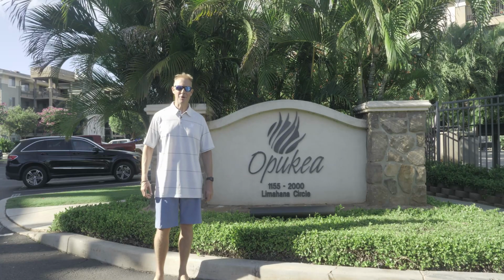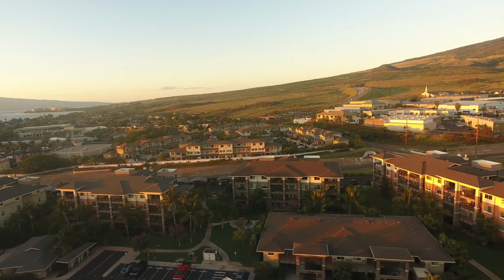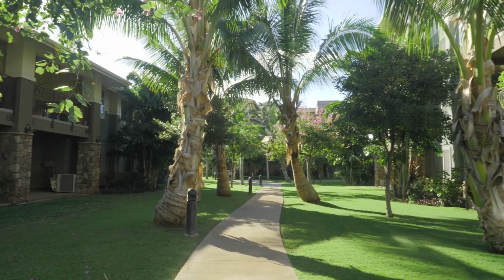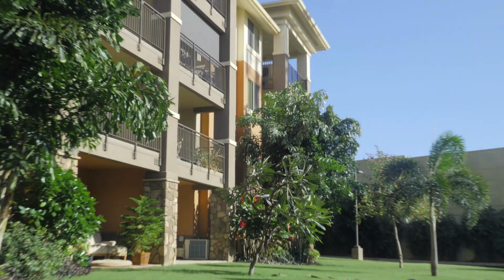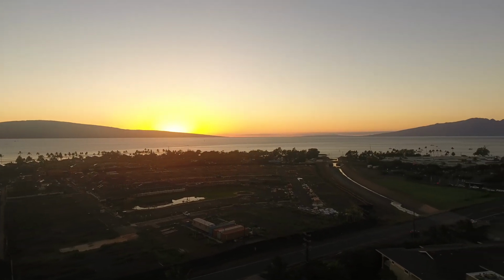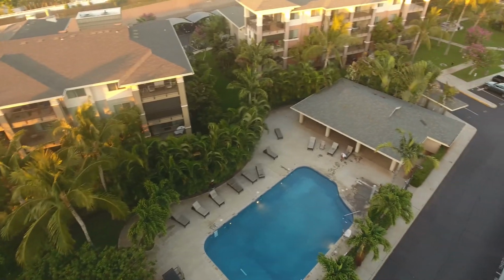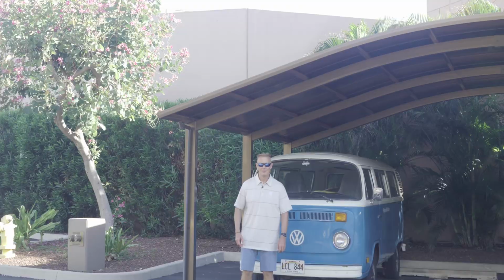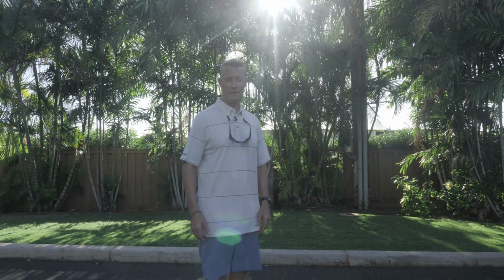Lahaina Condos For Sale - Opukea ~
to see all Opukea Condos for sale and all recent sales.

Sweet, sweet Opukea! Maui has been famous for its large, strong, superior variety of sweet sugarcane. Some say is no ka oi, the best! So it is with Opukea, one of the best places to live on the West Side, the best side, of Maui.

D.R. Horton, a highly-respected builder on Maui, finished Opukea in 2008 with seven buildings housing a total of 114 condominiums in beautiful, picturesque Lahaina Town.

Choose from three floor plans: The Ono, 50 units with two bedrooms, two baths from 1,246 to 1,269 square feet; Kopa'awith 58 three bedrooms and two bath units with a whopping1,332 to 1,373 square feet; and, Momona, 6 units featuring a very generous four bedrooms three baths and 1,893square feet.  Most of the lanais (porches and balconies) are about 125 square feet except the four bedroom units sport two large lanais totaling 424 square feet. And, one of those bedrooms is perfect for a home office. Units are deeded Fee Simple and may be rented out longer term.

The floorplans are spacious and open and private when it comes to the bedrooms. They include full kitchens with dishwasher, refrigerator, range, microwave, and individual washer and dryer for the laundry. And yes, they are air conditioned! Even bring your pets.

Outside there is a large recreation area, BBQs, and a swimming pool. And, it is just a short walk to the beach! Opukea is very close to lots of shopping possibilities in Lahaina Gateway and Cannery Malls with major grocery and drug stores, food court, Starbucks, and even the future home of Ace hardware. It is close to the Lahaina Bypass for easy access to Lahainaluna schools and points south of Lahaina without the traffic. It is in the center of all yet designed to be private and secure.

All along the highway to the north and south are numerous beach parks – to the south Baby Beach in Lahaina is not far and of course, north are all the other famous West Maui beaches from world-class Kaanapali Beaches to Kahana, Napili, Kapalua, and Honolua Beach. The whole area is a mecca for snorkeling, scuba, stand-up paddle boarding, surfing, fishing, or just plain old sunbathing. There are many golf courses catering to golfers from beginners to pro. Take a romantic dinner cruise from Kaanapali or Lahaina, dine and get entertained at one of the area’s Luaus. There is a enough going on in West Maui to keep retirees and families busy day and night. And, Opukea is a sweet way to enjoy it all!

Make Historic Lahaina Town your full time or home away from home destination. There is just about everything in Lahaina without going over to the “other side” except for maybe Costco and Home Depot! There is always something going on in Lahaina from listening to music under the massive Banyan tree, enjoying the many art galleries, shopping for everything from souvenirs to ukuleles. Even get your picture with a large parrot or two on your arm. The nightlife is just as exciting from movie theaters to nightclubs and upscale restaurants. It even sports an outlet mall nearby.

Opukea is a really sweet way to enjoy lots of very nicely designed space, private and secure while having easy access to all the West Side of Maui has to offer.

 The Opukea Condos are located at 1001 Keawe St, Lahaina Maui Hawaii 96761. The property grounds consist of 6.5 acres. The TMK is 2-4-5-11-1. These concrete structures were built in 2008 with a total of 114 units consisting of two, three and four bedroom (each with 2 baths) The square footage ranges from 1,371 - 1,495 square feet. There are 7 buildings on 4 floors. This is a fee simple property. Only long term rentals are allowed. Amenities include air conditioning, recreation areas, bbq area, pool, elevator and beach access. Pets are allowed.